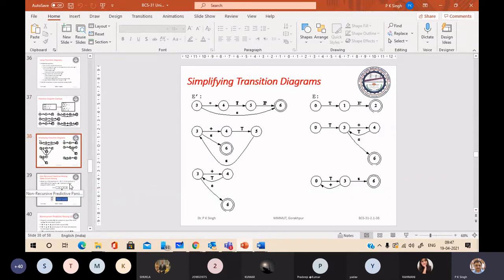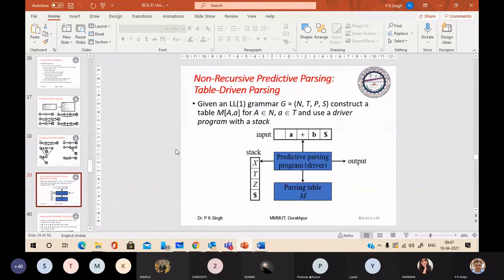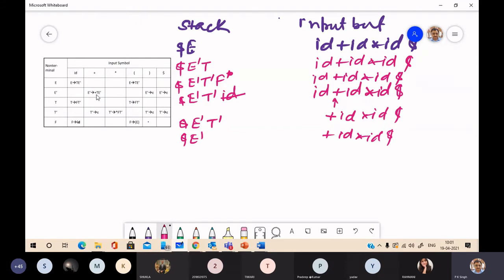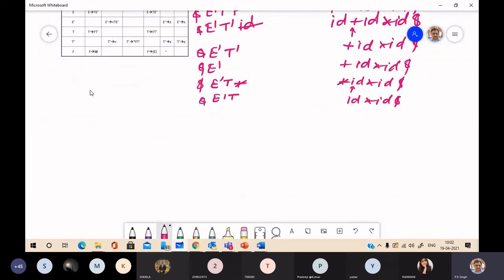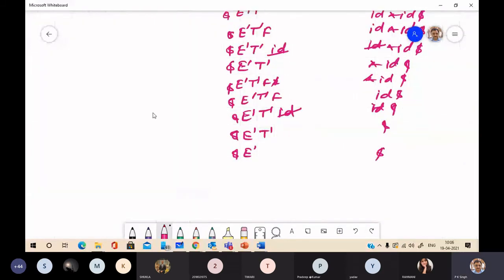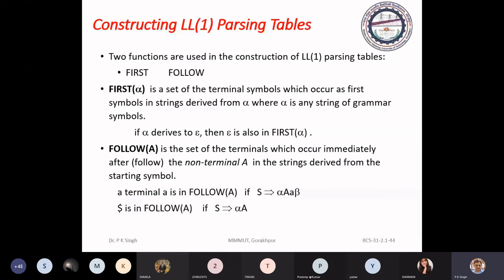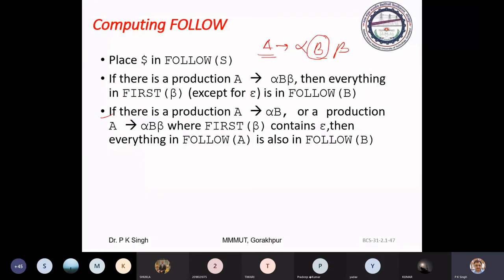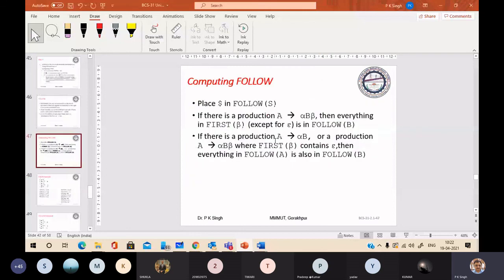BCS-31 L11 Recursive-Descent Parsing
Recursive-Descent Parsing, FIRST and FOLLOW, LL(1) Grammars, Nonrecursive Predictive Parsing